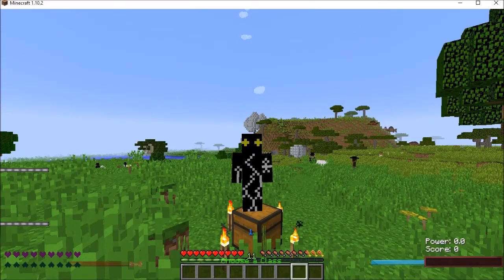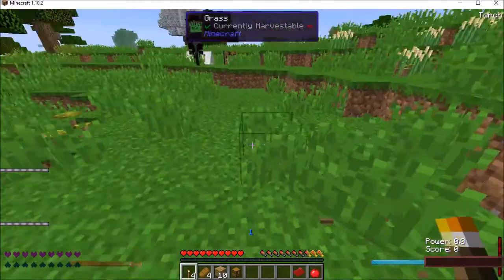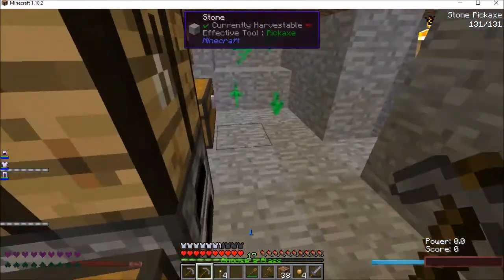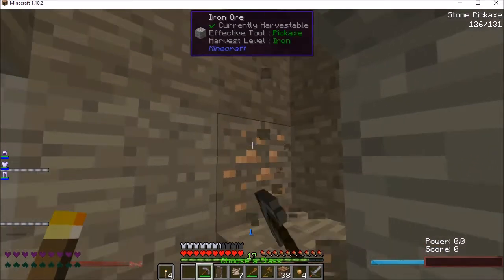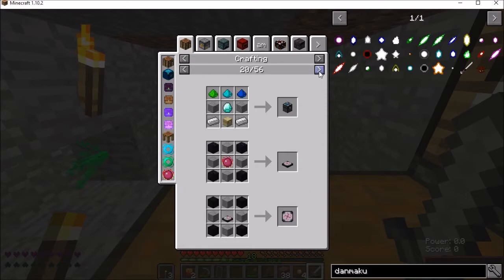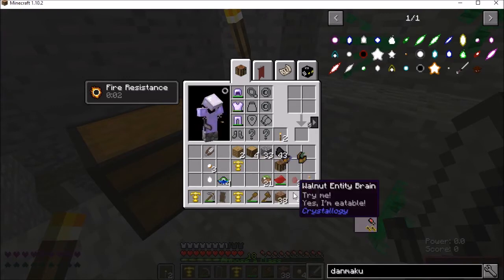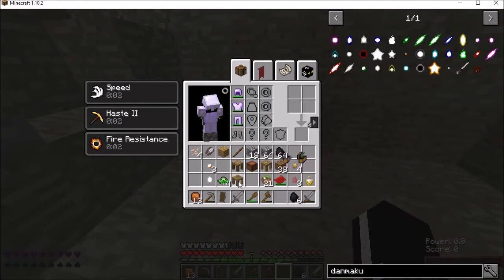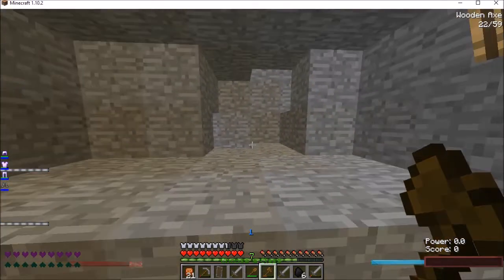Minecraft Punked by Magic Mana Flux E1: Start Up Scurry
I'm back on the MTG side of my series with the more advanced version of my Punked by Magic mod pack. Since Magic: The Gathering itself includes time travel and massive changes to all of its realities from time to time why not take a trip into later versions of Minecraft? I'm a bit more adaptive than most players when it comes to the ever changing landscape of the core game and love seeing what modders do in response. Here in 1.10.2 many mods are getting some serious overhauls and many new ones have arrived with whole new styles. In addition there are some old favorites like Abyssalcraft and Inventory Pets that that just keep going! Since this is my first episode using my special mod pack project here's a link so you can find it if you'd like to play it and provide some more input to make it truly as great as I hope it can be